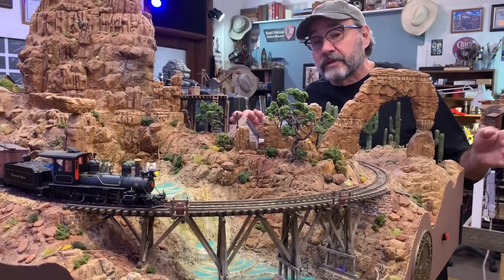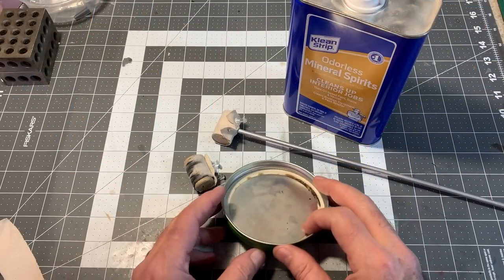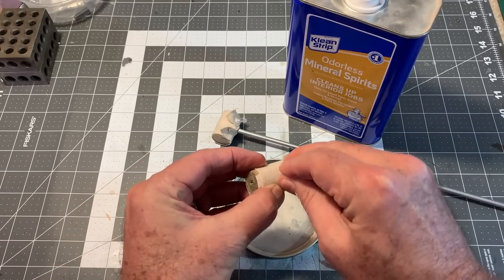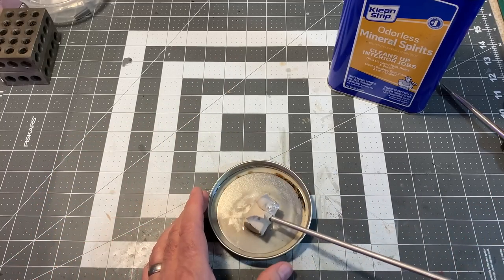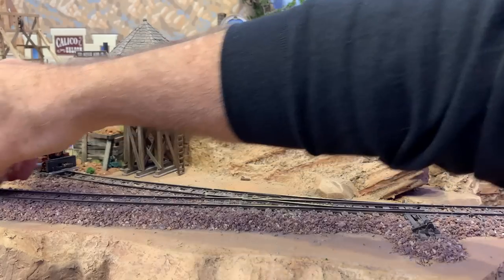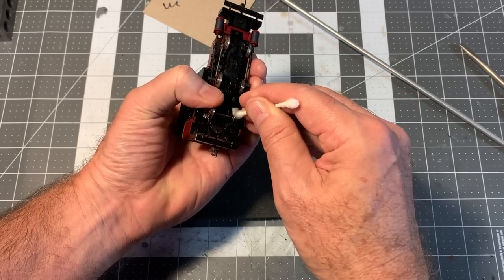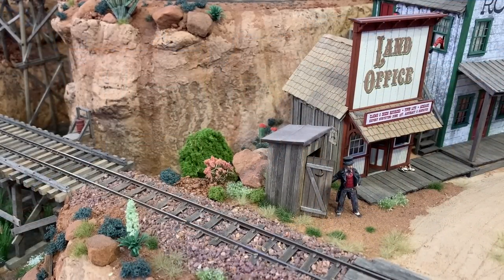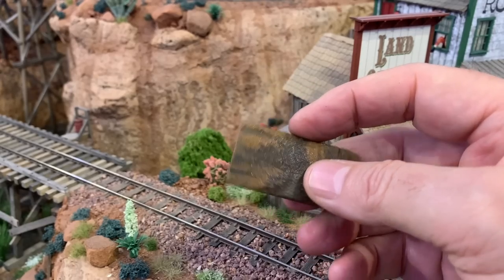Track Cleaning Techniques | Workbench Wednesday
This week's Workbench Wednesday is a quick demonstration of the materials and techniques I use to keep the track clean and the trains running smoothly on the Thunder Mesa Layout.

Dave

No-Ox ID A-Special
Graphite sticks